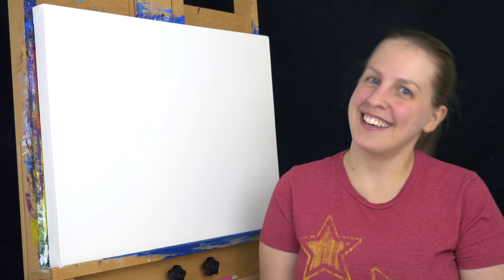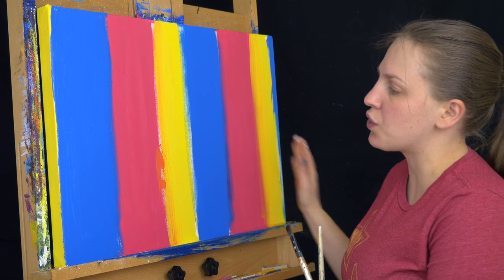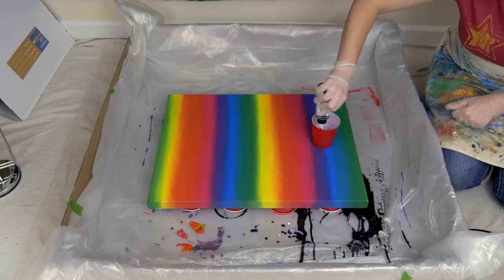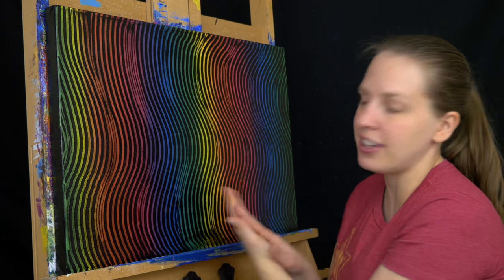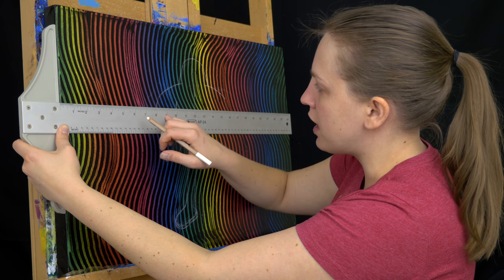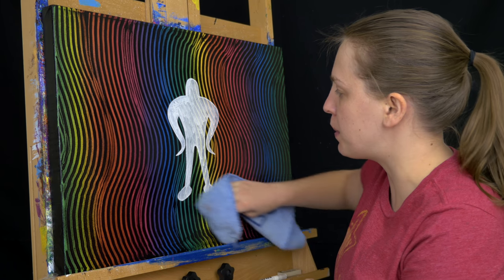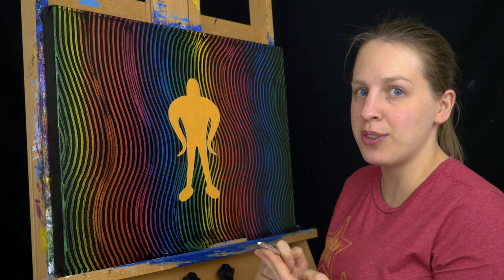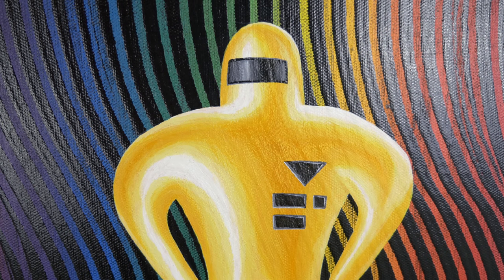Intro to Painting - Earthbound Battle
Today I'm painting the battle background of the Starman Super from Earthbound!

Music at 2:20 & 13:18 provided by:
♫ • Super Soul Bros:

Canvas:
• 18x24 Gessoed in white ➡️

Favorite Brushes:
• Blick Studio, Liquitex Basic ➡️
• Simply Simmons ➡️

Paint:
Golden Heavy Body Acrylic in:
• Carbon Black ➡️
• Titanium White ➡️
• Primary Magenta ➡️
• Primary Cyan ➡️
• Primary Yellow ➡️
• (Optional) Introductory Color Set ➡️

Golden Fluid Acrylics in:
• Interference Gold (Fine) ➡️

Golden High Flow Acrylic in:
• Titanium White ➡️
• Carbon Black ➡️

Specialty Items:
• GAC 800 ➡️
• Princeton Catalyst Wedge #3 ➡️
• Plastic Sheeting ➡️
• Chalk Pastel Pencil ➡️
• Molotow Marker ➡️
• Fine Mist Spray Bottle ➡️